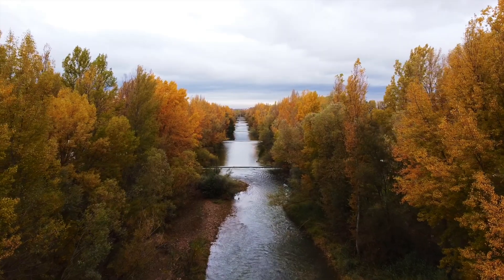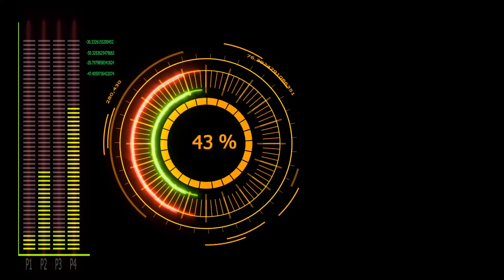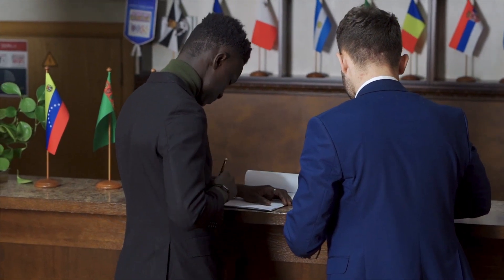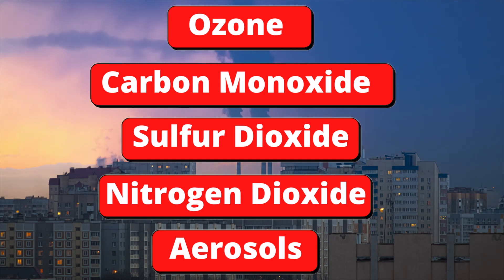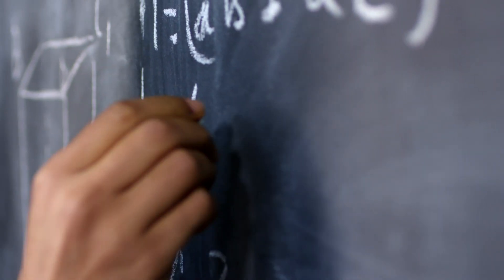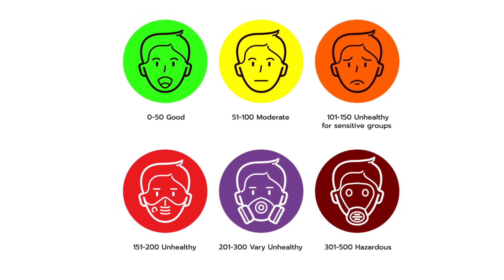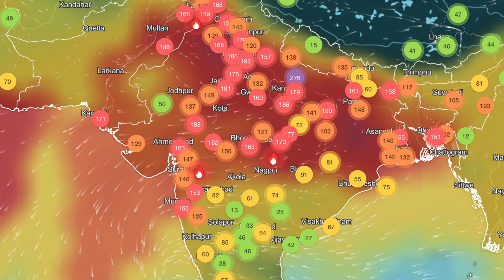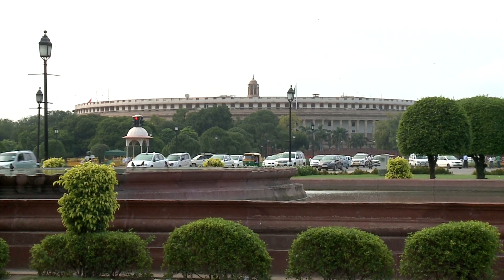Know the Quality of Air in Your Region | The Air Quality Index | How it works | EXPLAINED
9 out of 10 people breathe polluted air. It is important to be aware of how Air pollution is caused, ,measured and what you can do about it. Watch this video to know more.